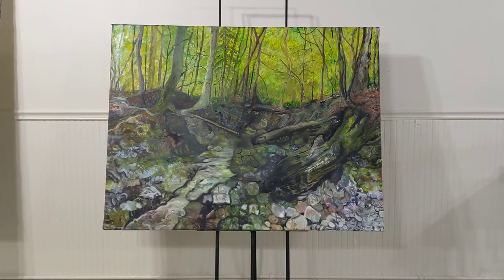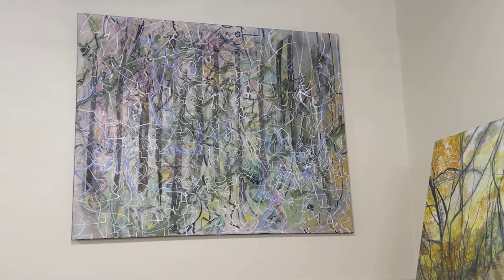Blue Waters Fine Art May Studio Tour